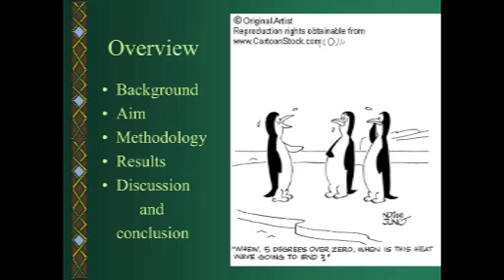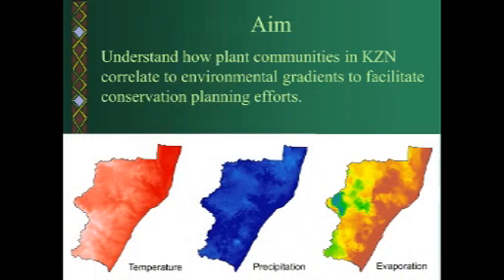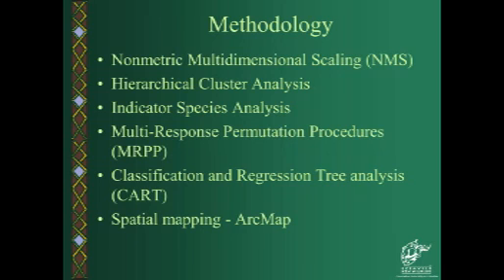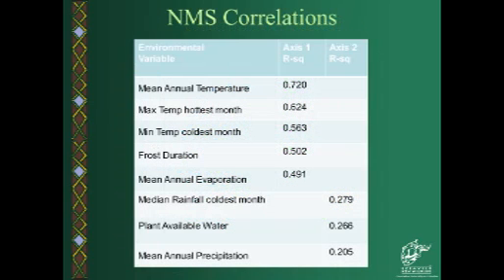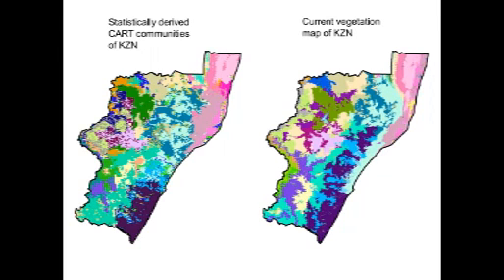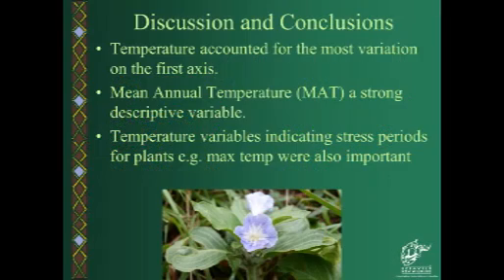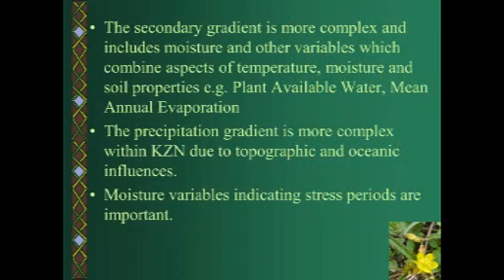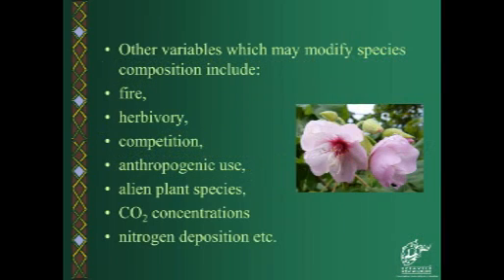D3S20L1 Debbie Jewiitt Environmental correlates of floristic composition in KZN